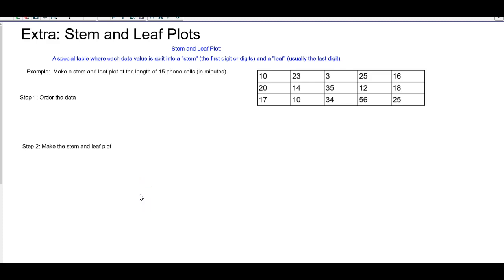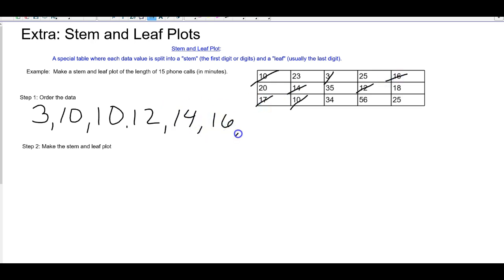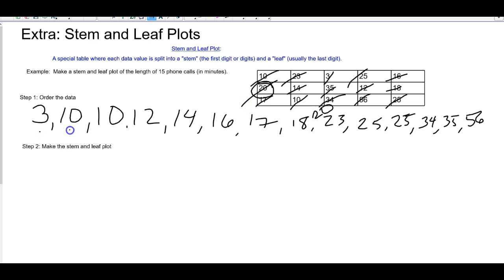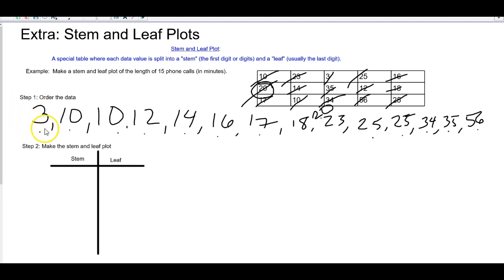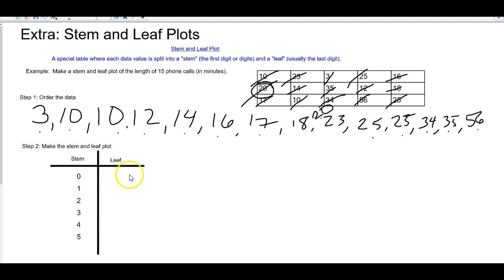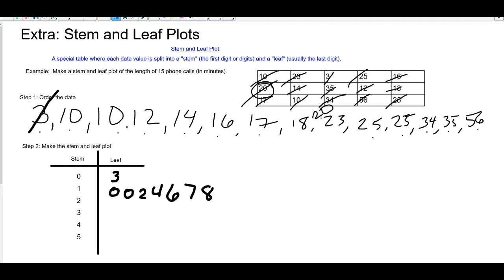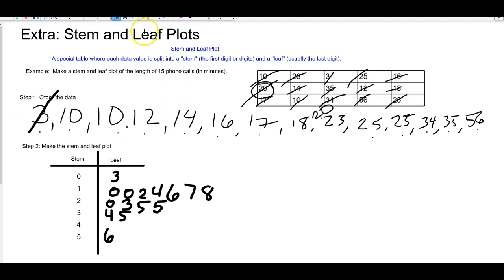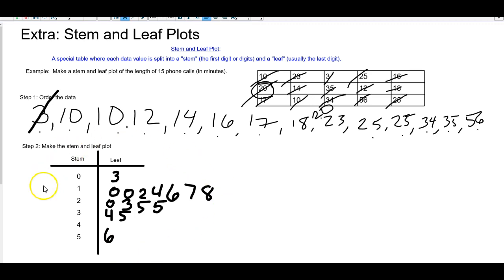Statistics Chapter 2 Stem and Leaf Plot Lecture